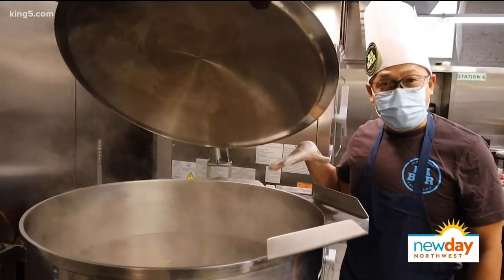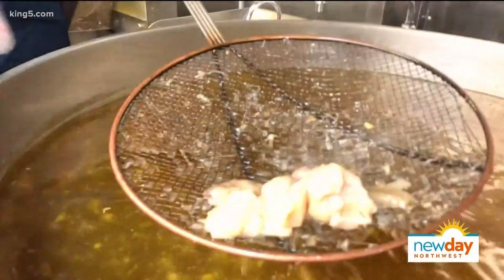Learn how the pros make pho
It's hard to compete with some restaurant-quality recipes, especially if the process takes days, not minutes. We got a behind the scenes look at how Chef Eric Banh, owner of Ba Bar, makes his famous pho recipe.

Segment Producer Derek Haas. Watch New Day Northwest 11 AM weekdays on KING 5 and streaming live on KING5.com. Contact New Day.

KING 5's New Day Northwest is Western Washington's only local daytime talk show.  Watch it weekdays at 11 AM PST on KING 5 TV and streaming live